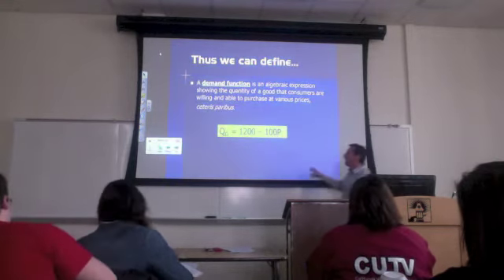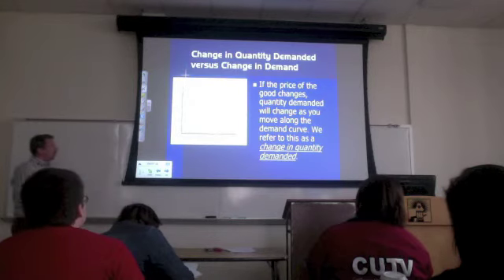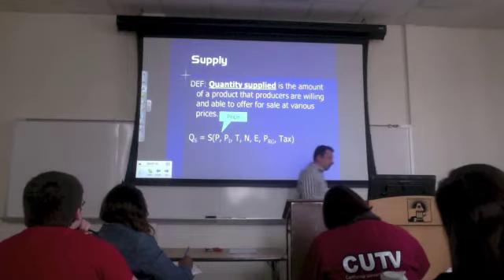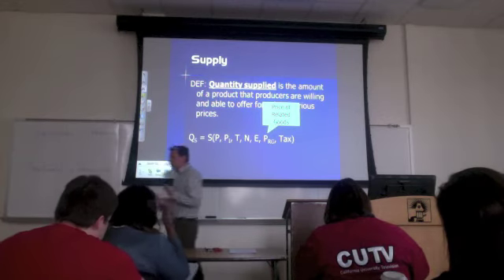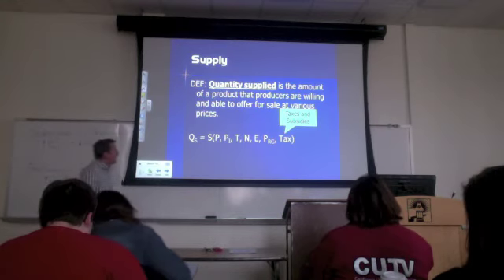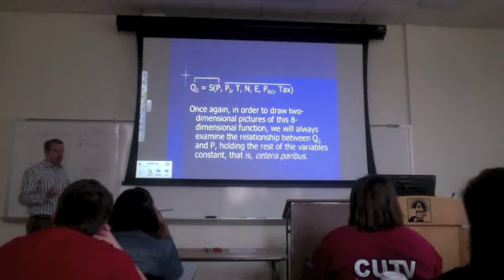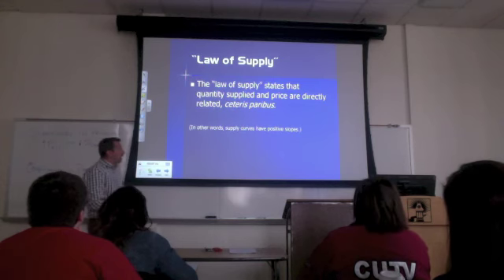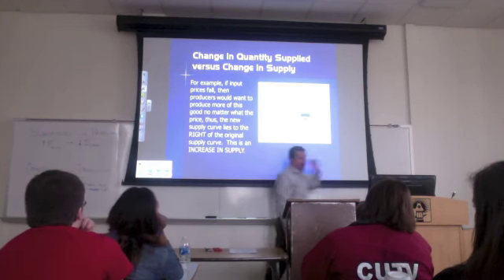ECO 201 Feb 20 2013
Lecture on demand and supply from Feb. 20, 2013